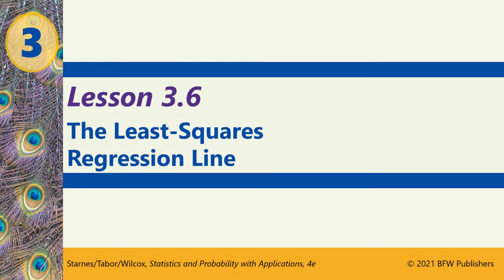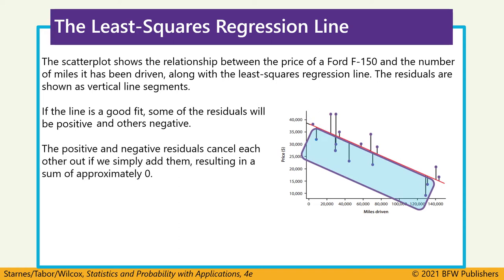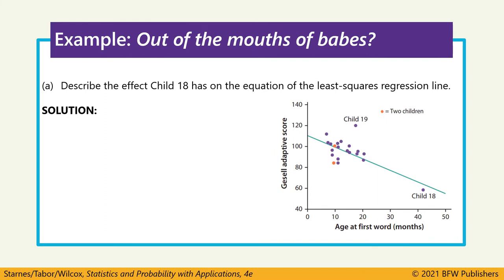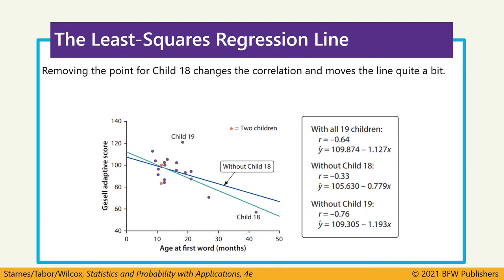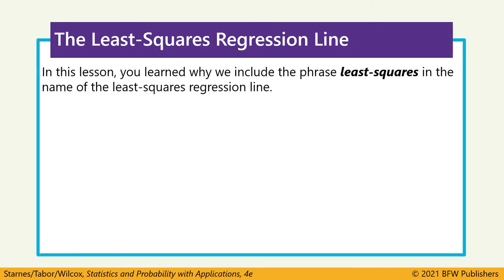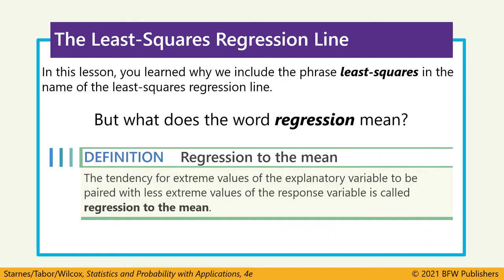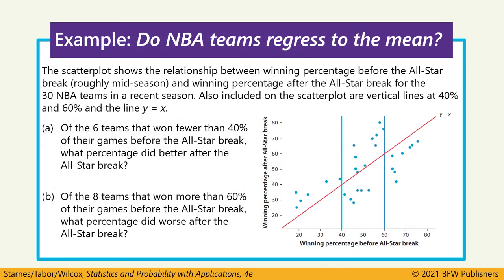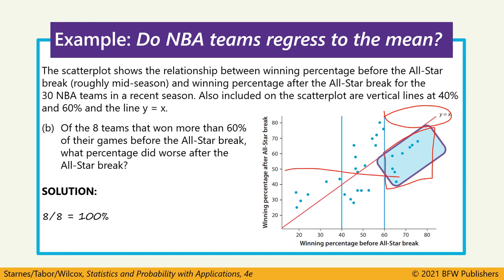Stats Honors: 3.6 Least Squares Regression Lines